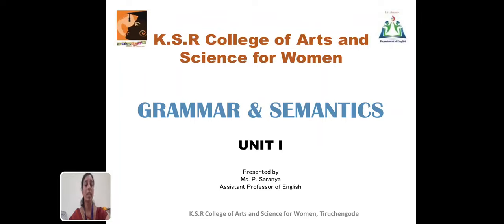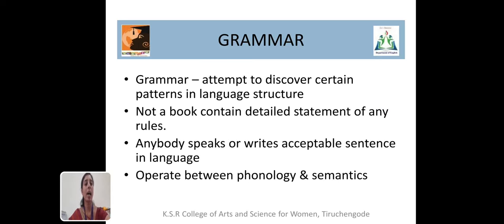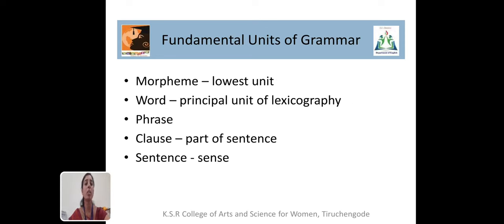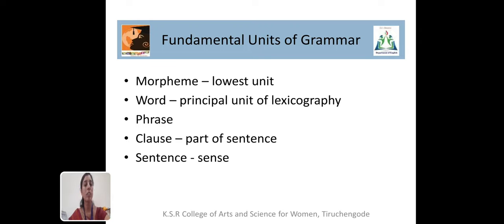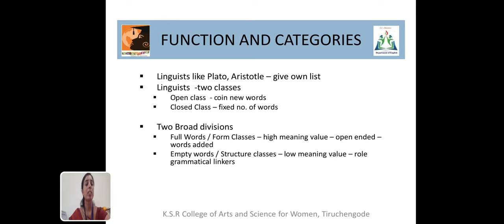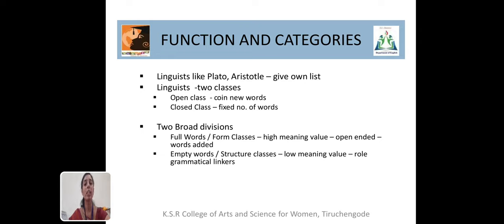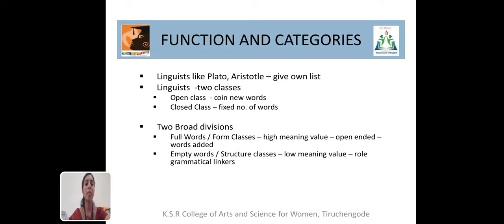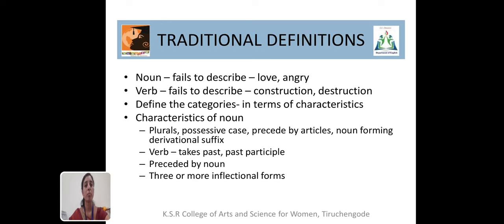LCS : GRAMMAR & SEMANTICS Unit I | Ms . P. SARANYA ,Head and Asst Professor of English